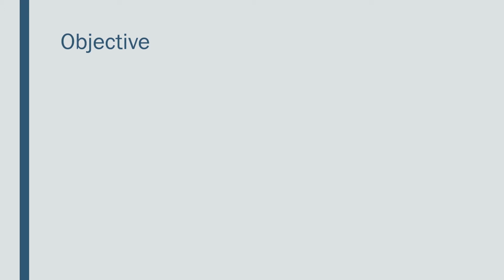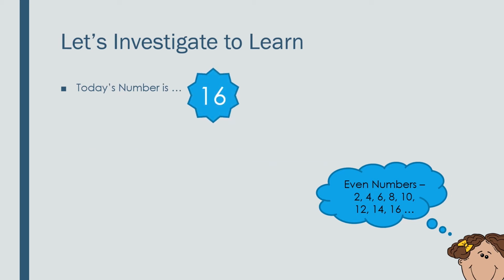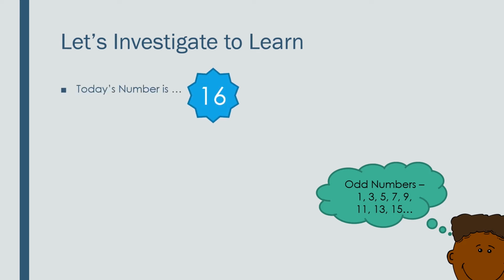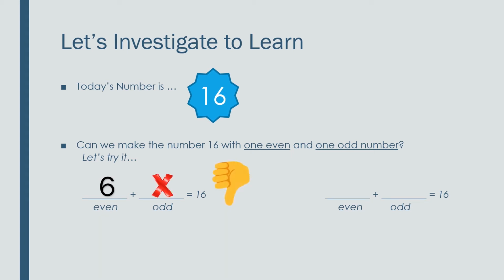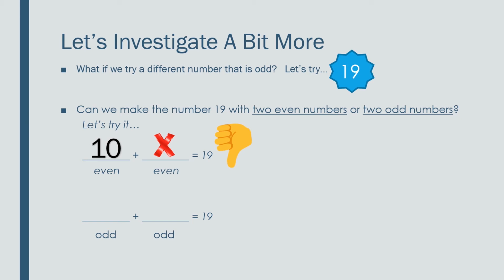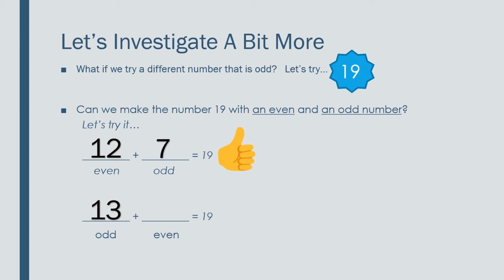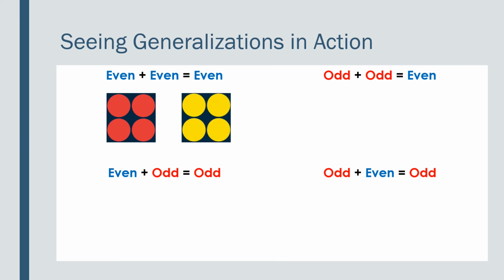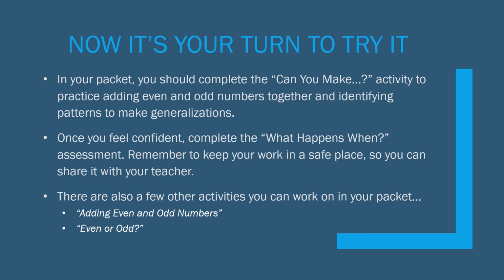BCPS Teacher Lessons - Grade 2 Math 5-6-20